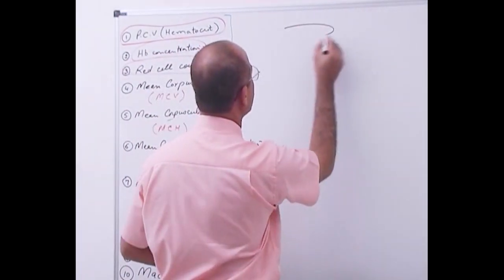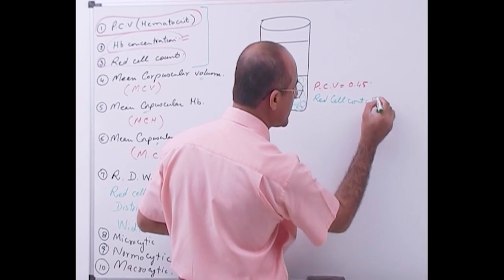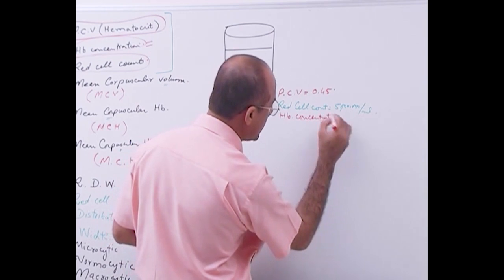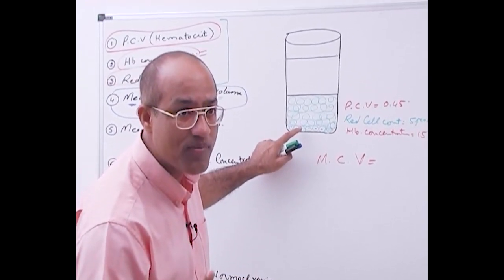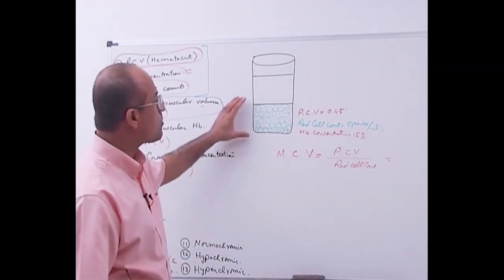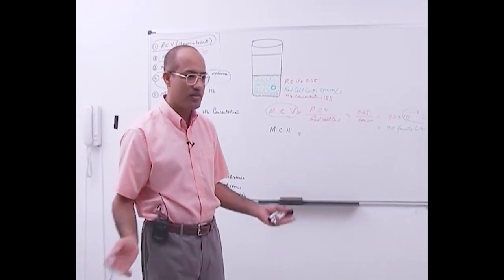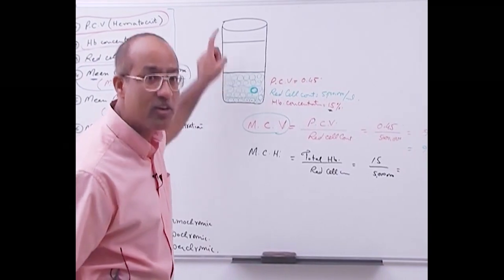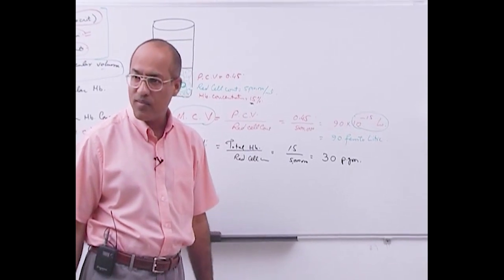RBC Indices | Erythrocyte Indices | Hemoglobin, Hematocrit, MCV, MCH & MCHC | Part 2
1. More than 800+ Medical Lectures.
2. Basic Medical Sciences & Clinical Medicine.
3. Mobile-friendly interface with android and iOS apps.
5. Download option for offline video playback.
6. Fanatic customer support and that's 24/7.
7. Fast video playback option to learn faster.
8. Trusted by over 2M+ students in 190 countries.

Red blood cell indices are blood tests that provide information about the hemoglobin content and size of red blood cells. Abnormal values indicate the presence of anemia and which type of anemia it is.

Mean corpuscular volume (MCV) is the average volume of a red blood cell and is calculated by dividing the hematocrit (Hct) by the concentration of red blood cell count.

Mean corpuscular hemoglobin (MCH) is the average amount of hemoglobin (Hb) per red blood cell and is calculated by dividing the hemoglobin by the red blood cell count.

Mean corpuscular hemoglobin concentration (MCHC) is the average concentration of hemoglobin per unit volume of red blood cells and is calculated by dividing the hemoglobin by the hematocrit.